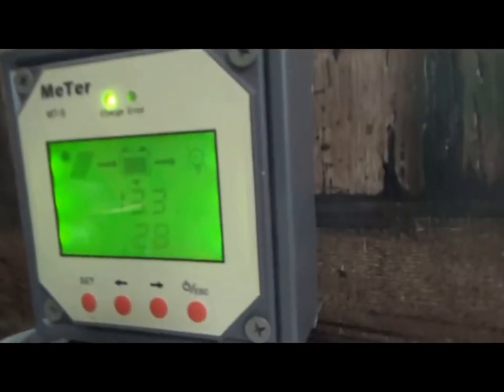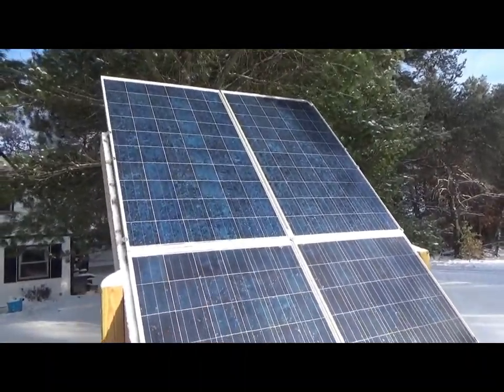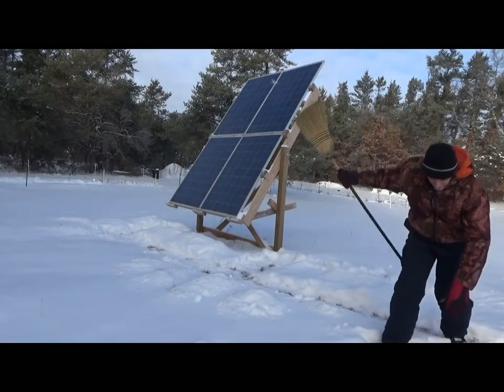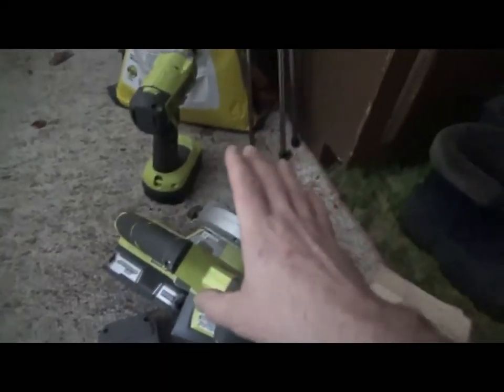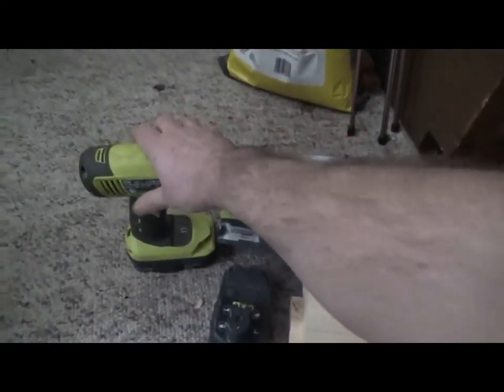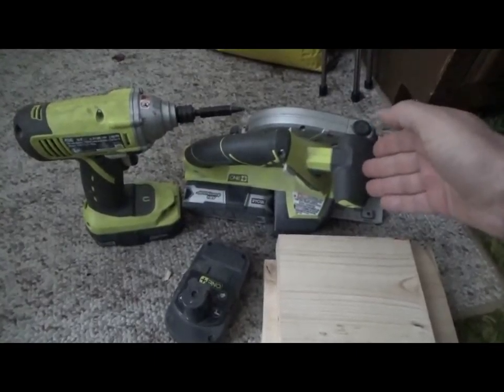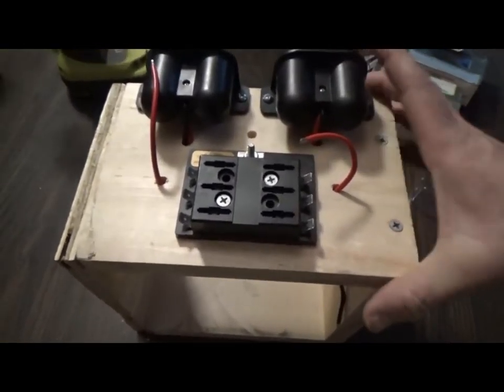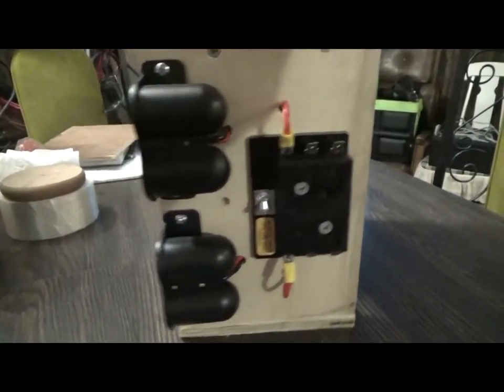Awesome Solar Power & Making AC DC Power Box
The sun was shining and I am making a power outlet box for my solar generator which will power our tiny home.

It was beautiful outside with the sun shining brightly on the snow. And little snow flakes were slowly falling down from the sky. They looked like diamonds falling.

The solar generator battery box was fully charged up so I want to start using some DC power now. This will save energy because we will not have to convert from DC to AC and back to DC for smaller devices.

Because it is so cold out I cannot run my large power tools in the wood shop. The start up of the motors pulls too much and blows the inverter.

So I tried working with the Ryobi cordless power tools. After about an hour and a half all I had was four pieces of wood cut. They were rough at that.

The tools are just too cold to operate at all.

So I brought everything inside to warm up.

I am still backing up all my videos. I currently have about 600 videos on my backup hard drive now.

Finally I got the tools warmed up enough to work.

I also put screws in the stairs of our tiny home to keep the nails from pulling out. The boards were separating with use. It should be better now.

I built a small 8 inch cube box to hold the AC and DC power outlets from my solar generator box.

I mounted two cigarette lighter sockets with double USB ports on the outside of the box. I drilled holes and ran the wires to the inside of the box.

The red positive wires run back out to a fuse block. This will allow me room to expand and also monitor the fuses as needed.

I cut a piece of 2x4 to hold an electrical socket.

But when trying to cut some more boards out in the wood shop, it was getting too dark and cold again. The tools get sluggish too fast.

So I then finished building my Bedini motor. I have been making a how to video series on building your own Bedini motor. I got it finished and working tonight.